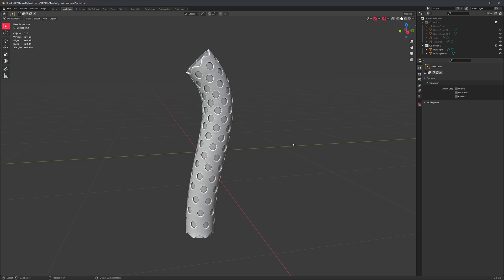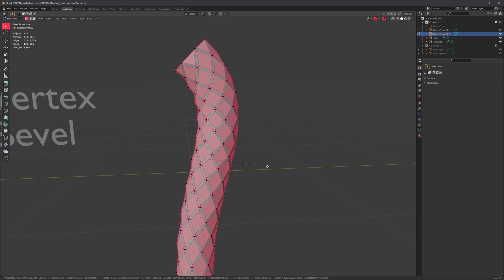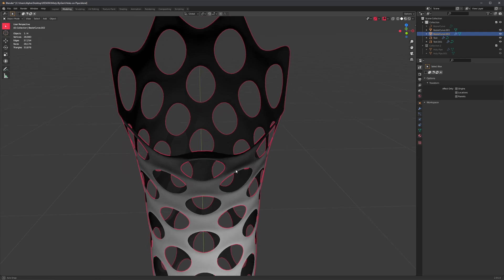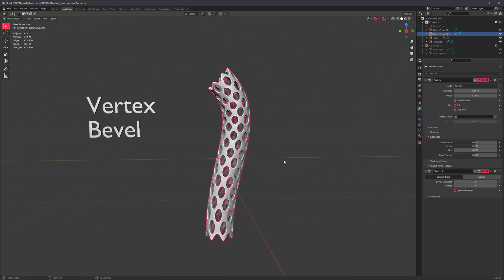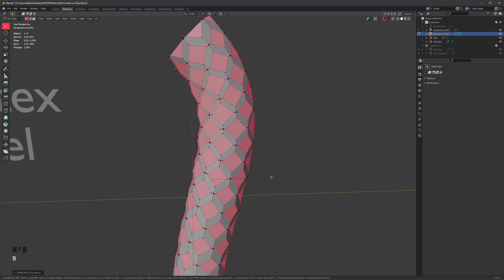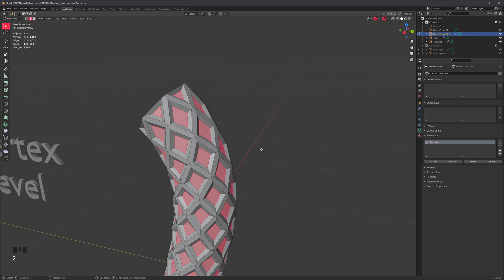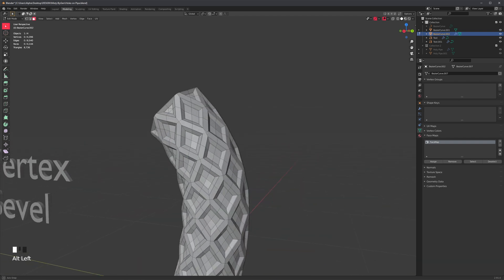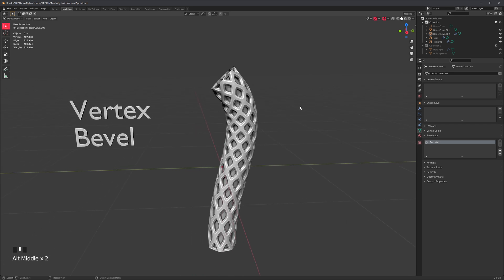Converting Vertices to Circles (the SubD way)